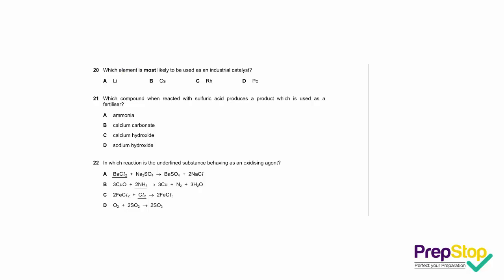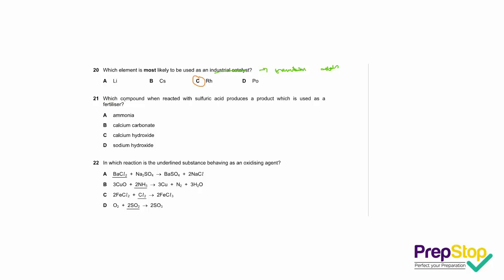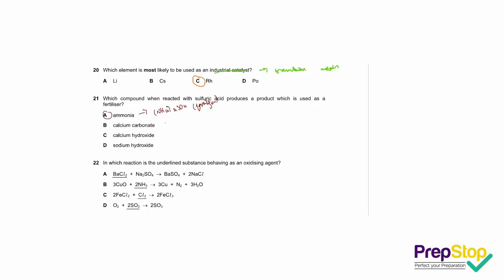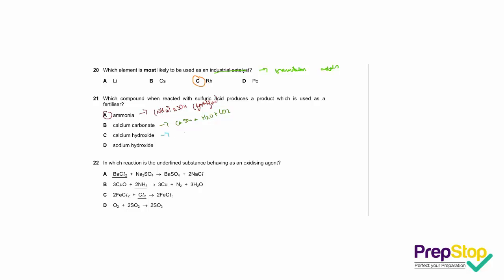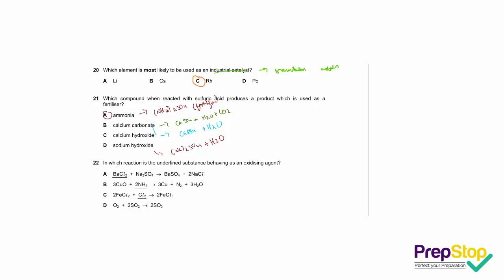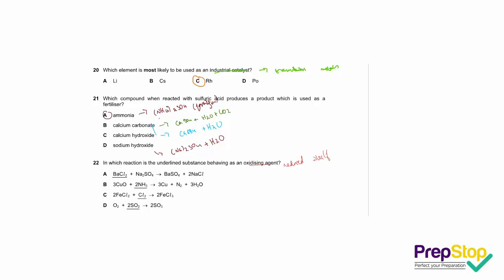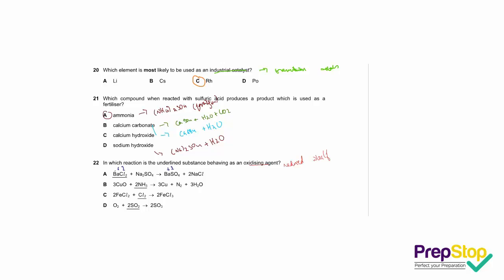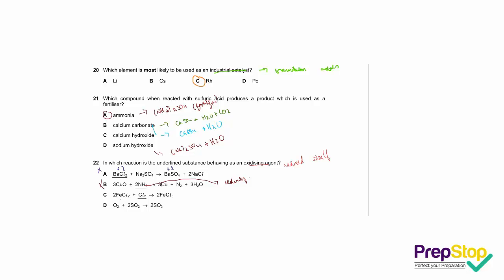5070 mj 12 p12 q20